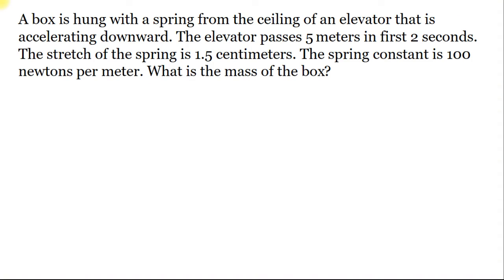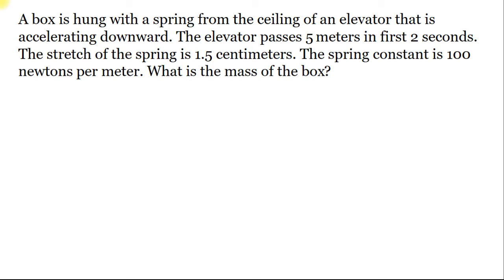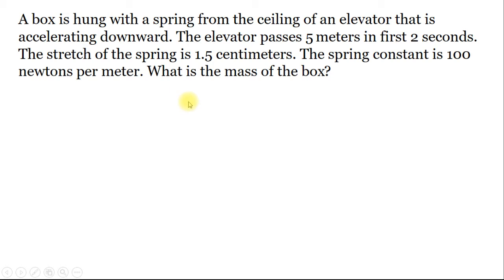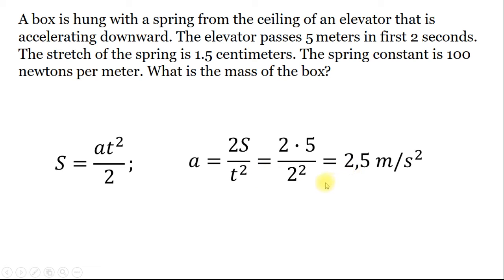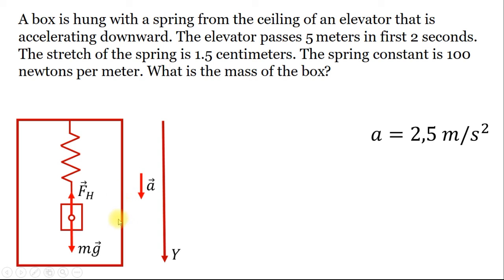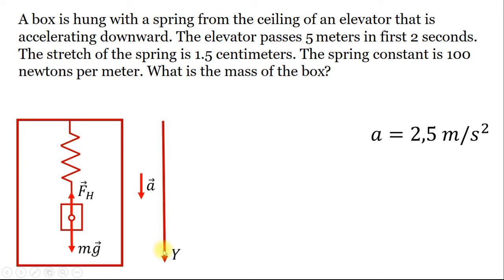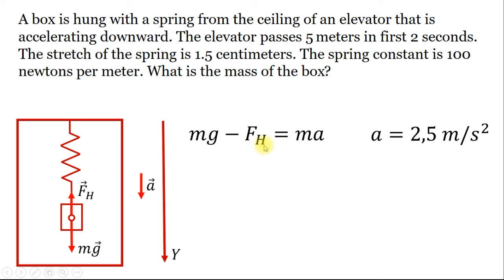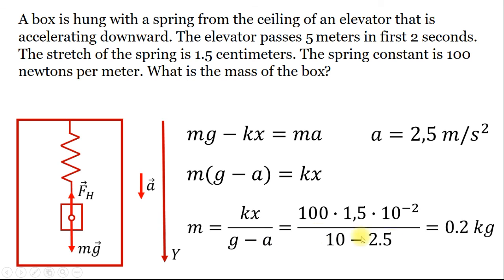Mass is hung with a spring, in a moving elevator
A box is hung with a spring from the ceiling of an elevator that is accelerating downward. The elevator passes 5 meters in first 2 seconds. The extension of the spring is 1.5 centimeters. The spring constant is 100 newtons per meter. What is the mass of the box?